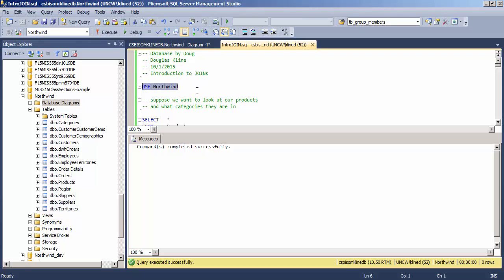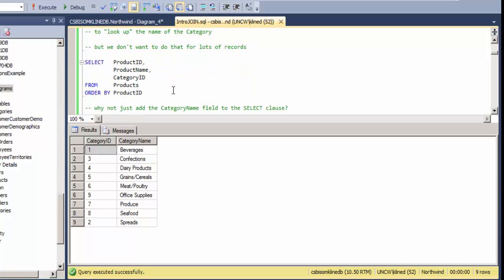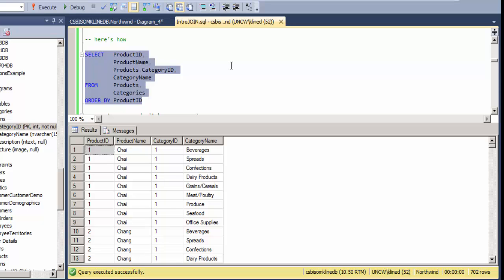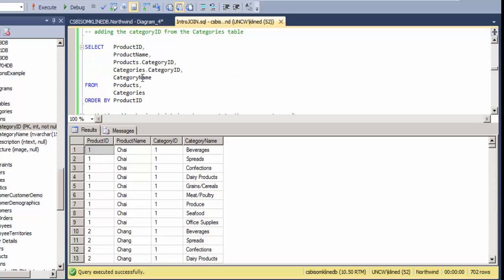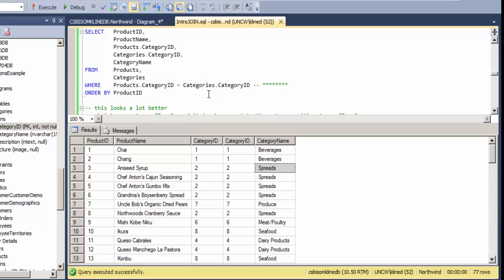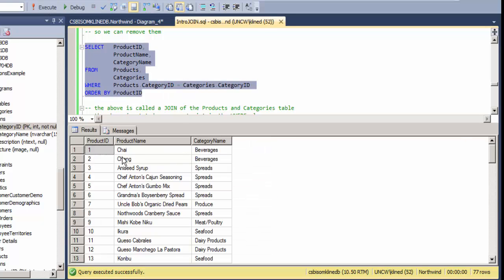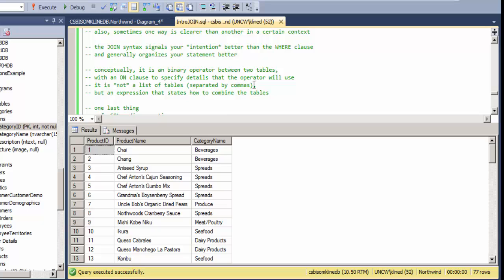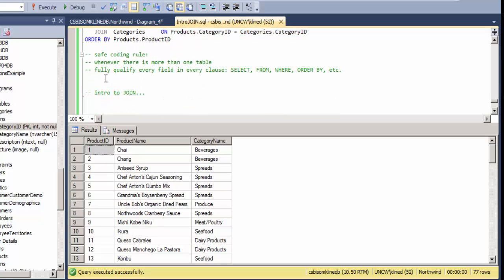Introduction to JOINs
An introduction to using SELECT to display columns from multiple tables using JOINs.